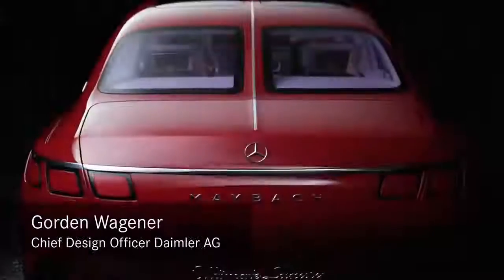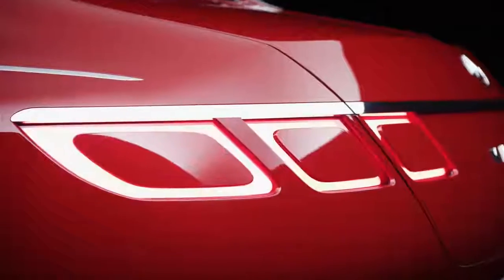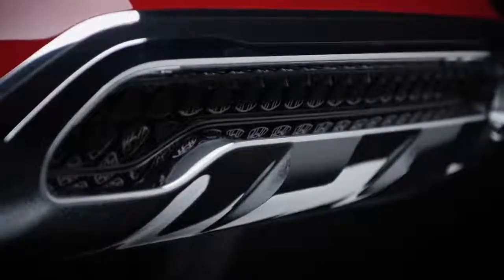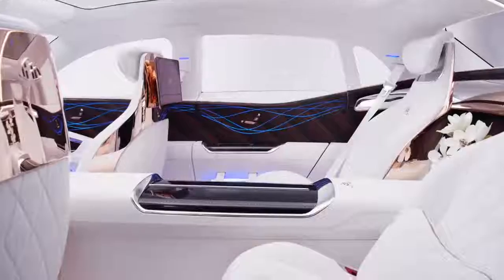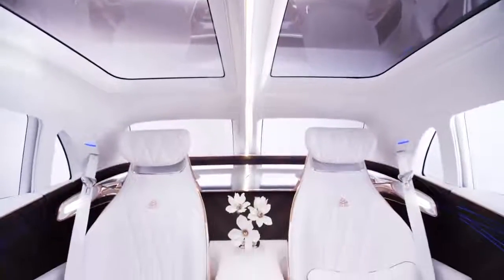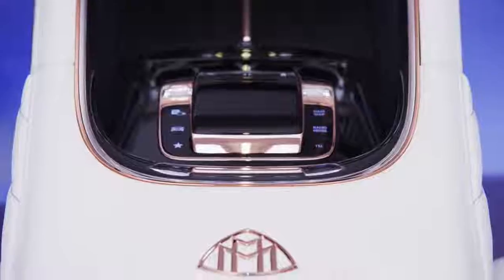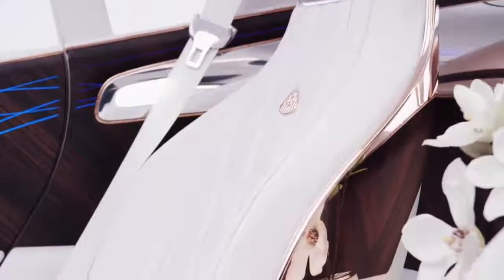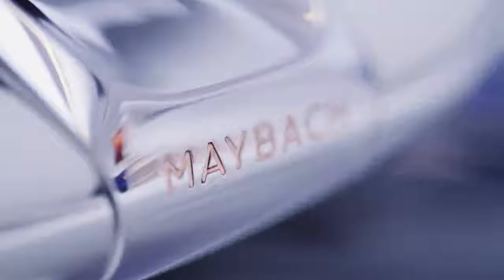01 Vision Mercedes Maybach